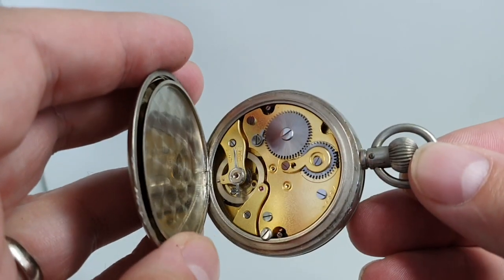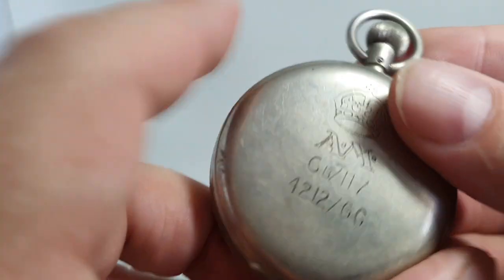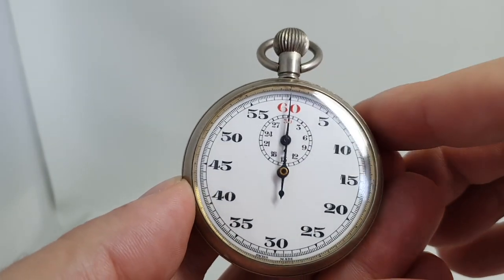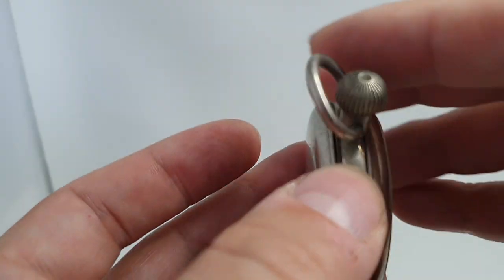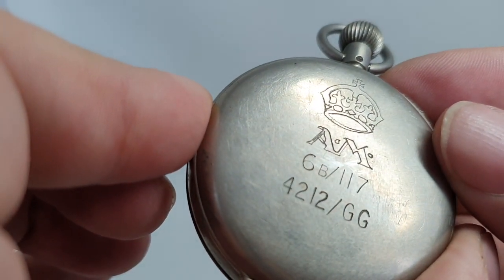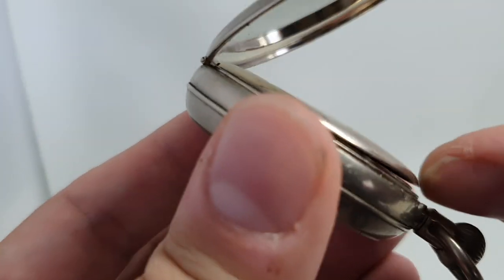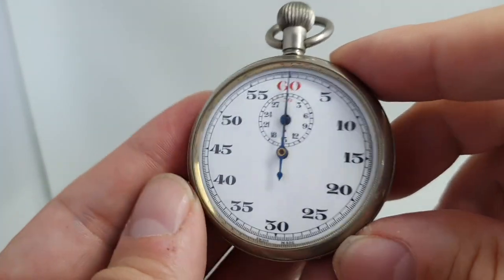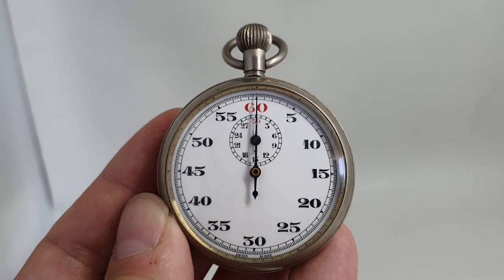c1941 Lemania Air Ministry military issued stop watch